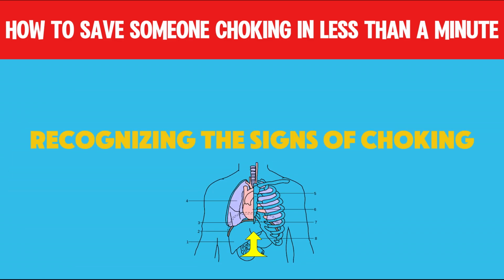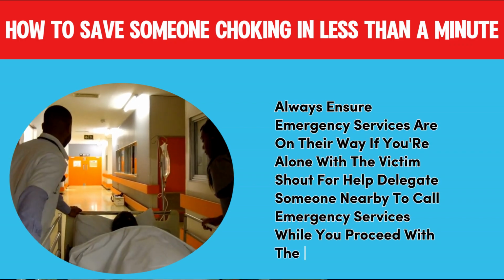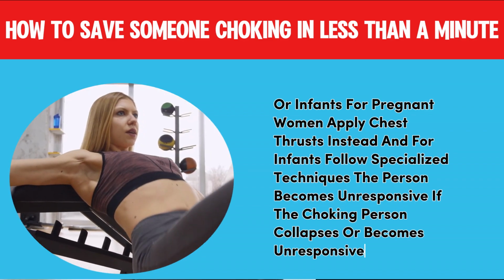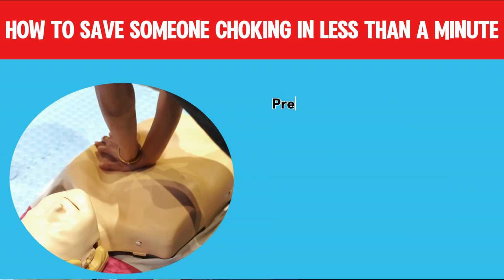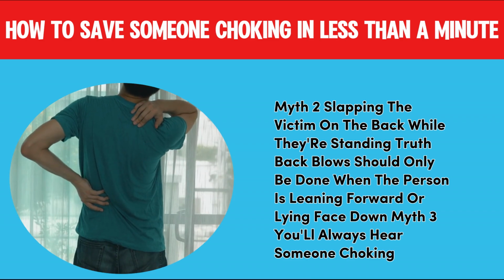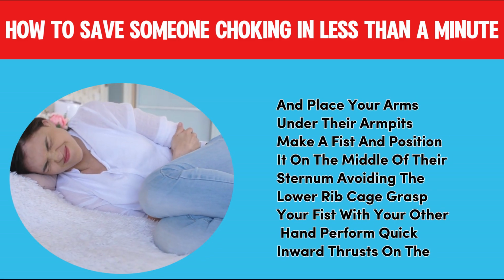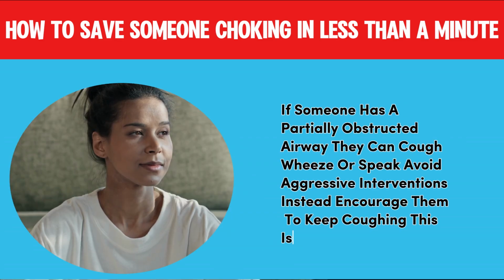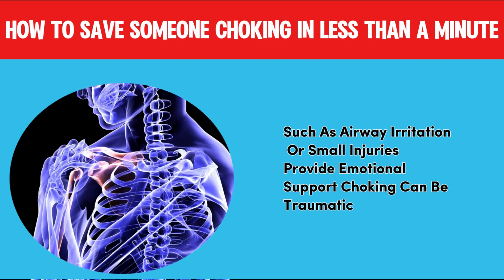How to Save Someone from Choking in Less Than a Minute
Would you know what to do if someone started choking right in front of you? 😱 In a choking emergency, every second counts, and the right actions can save a life! In this video, we show you step-by-step how to help a choking person in less than a minute—whether they are an adult, child, or even yourself!

🔎 Life-Saving Steps to Help a Choking Victim:
✅ Encourage Coughing – If they can still breathe, let them try to cough it out first.
✅ Perform the Heimlich Maneuver – Stand behind them, place your fist above the belly button, and deliver quick, upward thrusts.
✅ For Babies Under 1 Year – Use back blows and chest thrusts instead of abdominal thrusts.
✅ If Alone & Choking? – Use a chair or hard surface to push against your abdomen forcefully.
✅ When to Call 911? – If they can’t cough, speak, or breathe, call emergency services immediately!

🚨 Choking can be fatal within minutes! Learn these simple techniques now so you’re always prepared to act fast in an emergency.